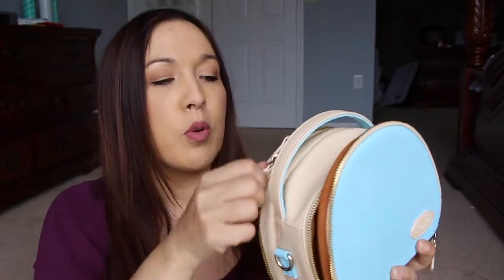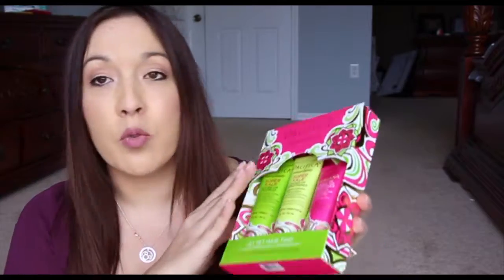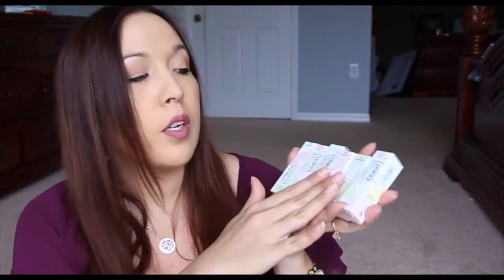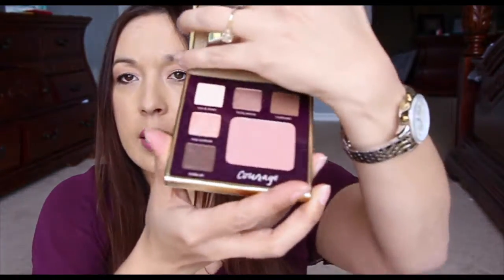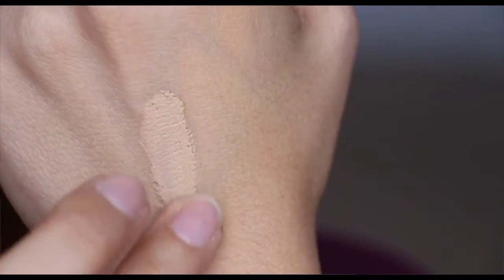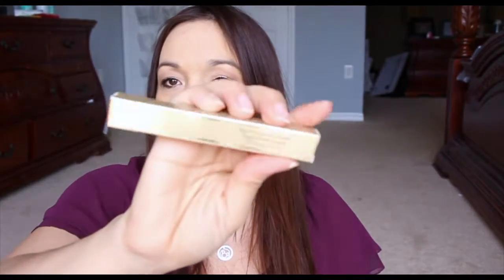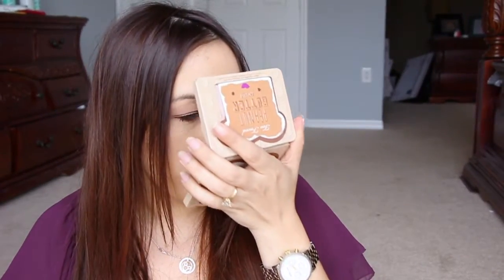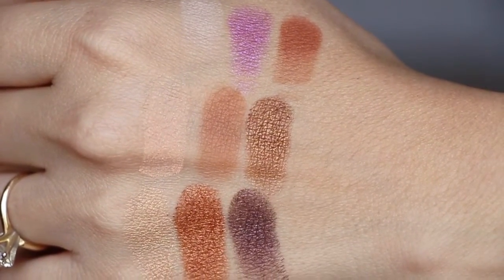3-12-16 Weekly Mail Review/ULTA/Clinique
Camera bag:

Discount sites
Gilt Get $25 when u sign up